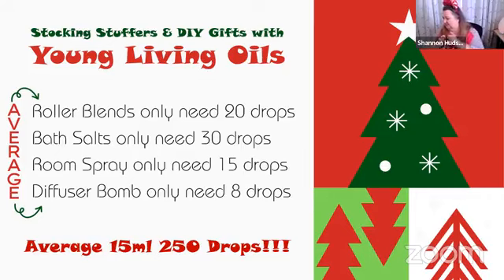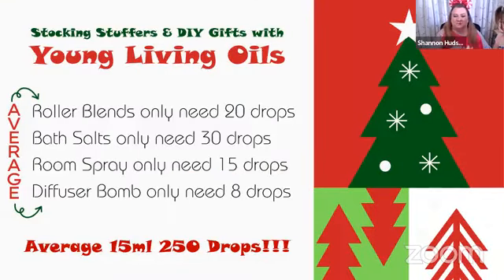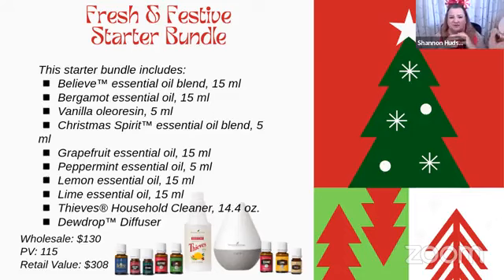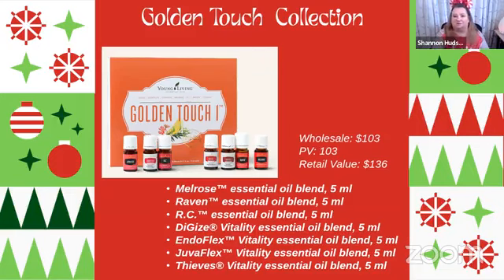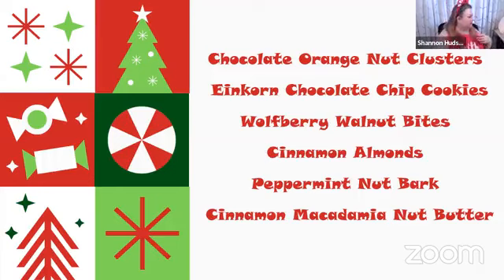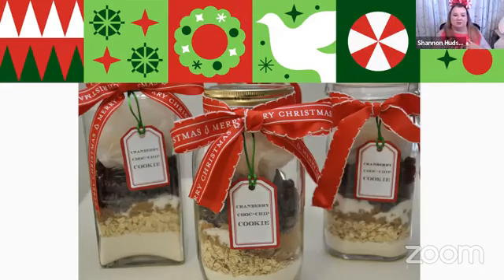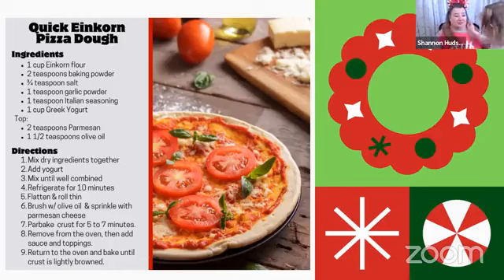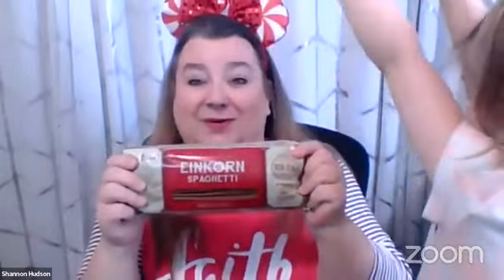Holiday DIY & Stocking Stuffers: Young Living Essential Oils Edition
Let’s talk all things Christmas!! How can you incorporate your Young Living Oils into every nook and cranny for Christmas?? Let’s talk diffuser recipes, roll ons and BEAUTIFUL bath salts. So many wonderful inexpensive ways to share oils with your loved ones!!! We will also be sharing exciting stocking stuffer ideas along with fun ideas for creative home DIY oily crafts!! Come get creative with us!!!